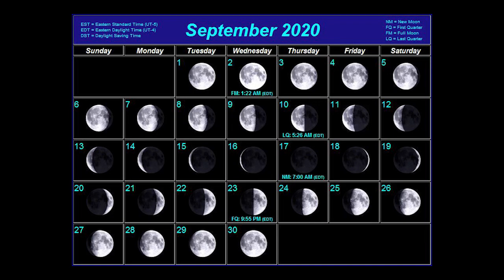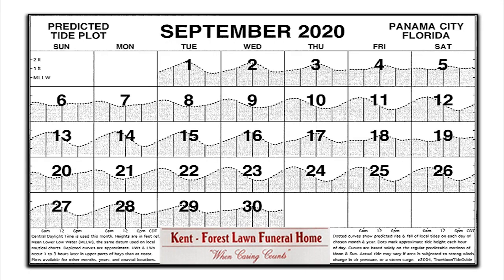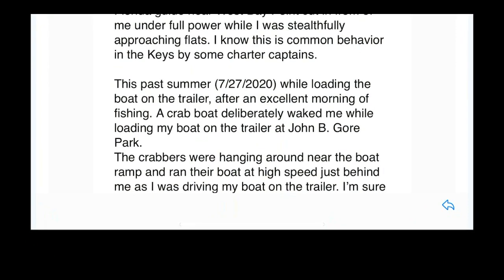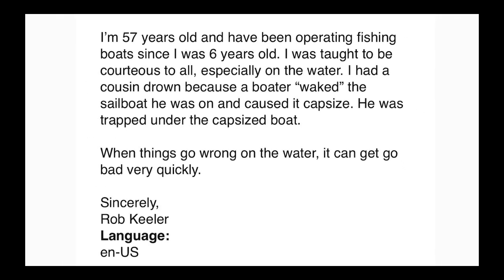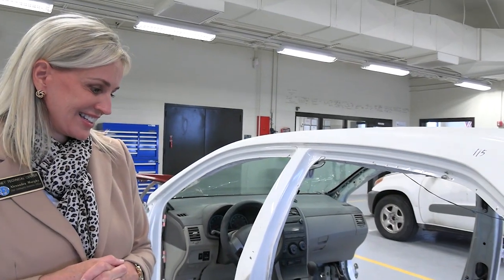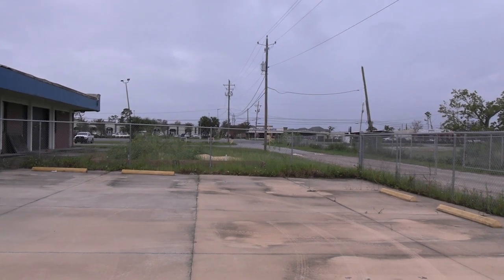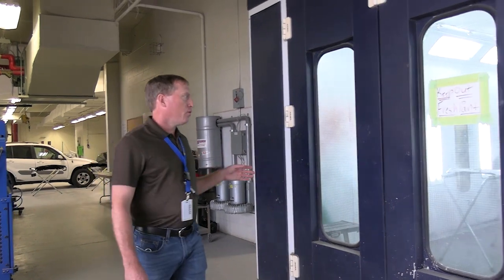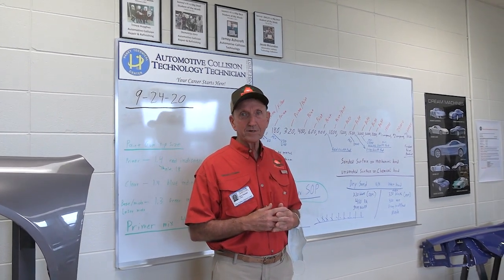Panhandle Outdoors, Monday 9/28/20